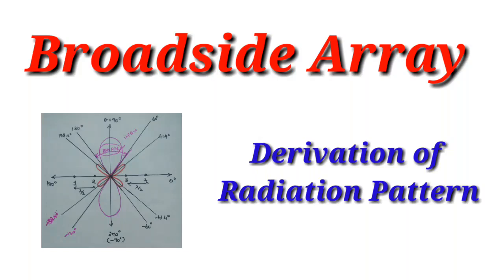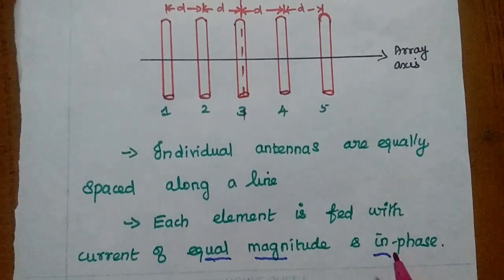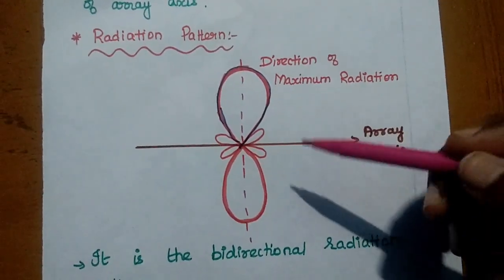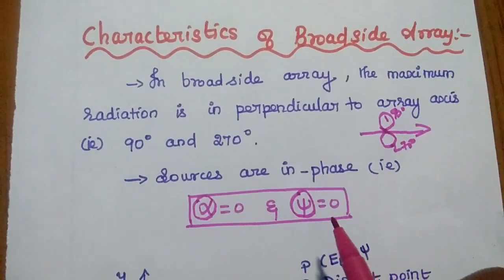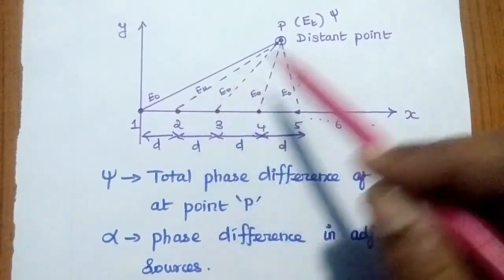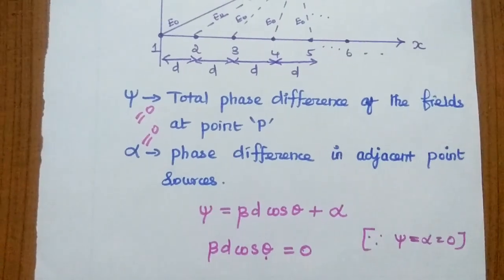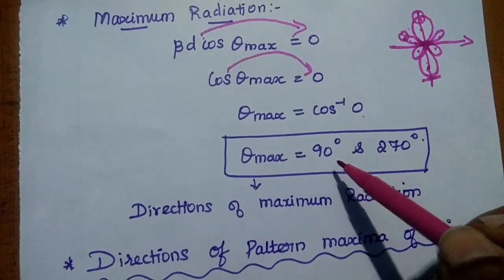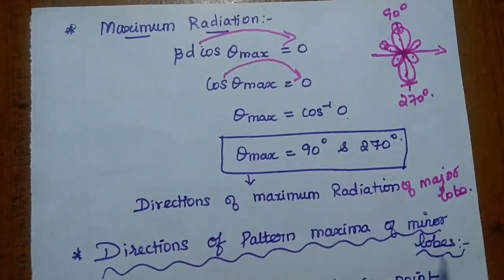Broadside Array Antenna and Its Radiation Pattern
Broadside Array:
* Each elements are excited or fed with currents of equal amplitude and in-phase.

That is also called as Uniform Excitation of an antenna array